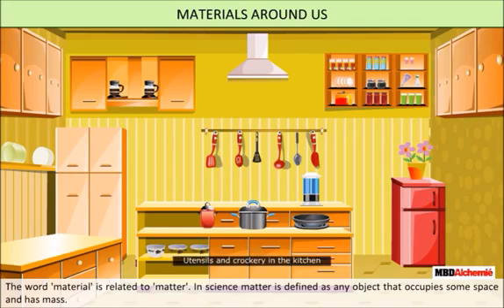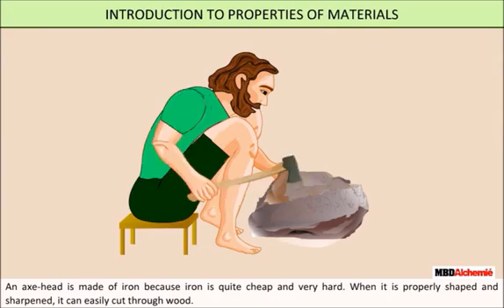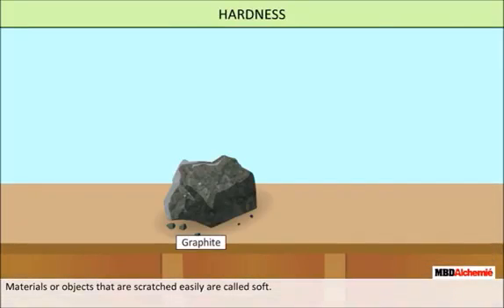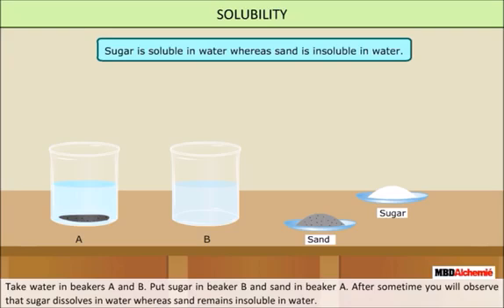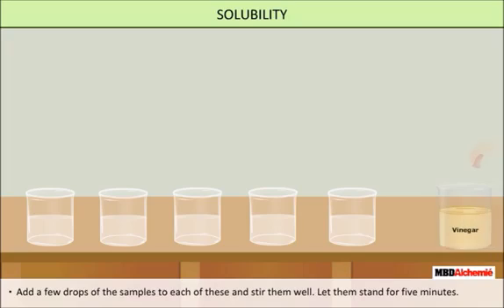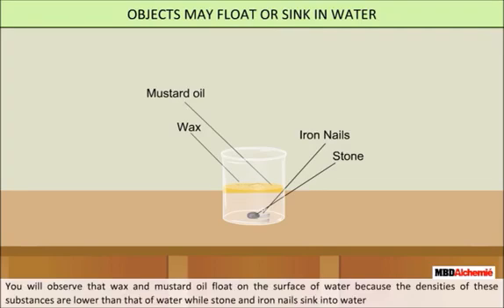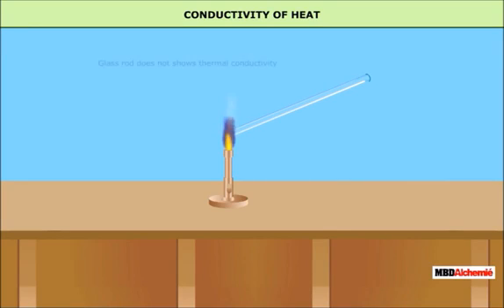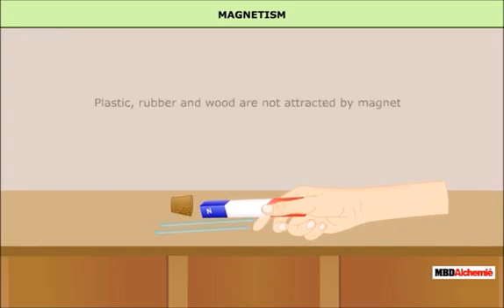Class 6th Sorting Materials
Alpine International School, Kalka